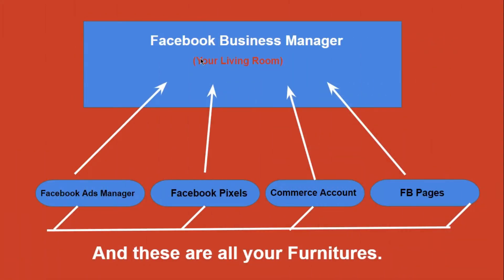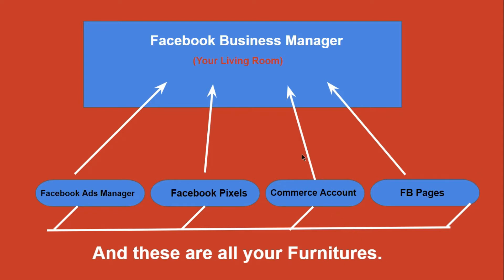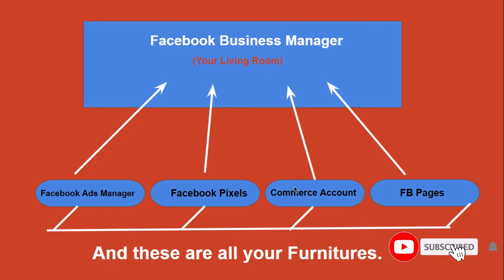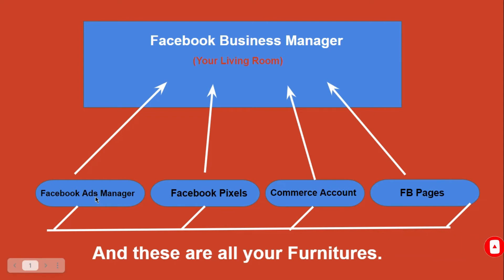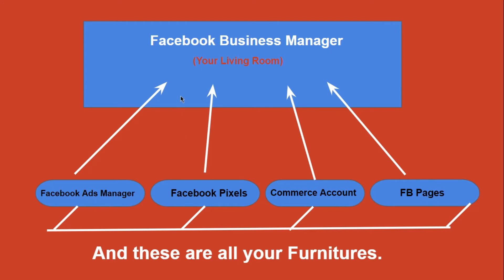Facebook Business Manager VS Facebook Ads Manager { LIVE EXAMPLES-2021}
Having issues with understanding the difference between FACEBOOK BUSINESS MANAGER and FACEBOOK ADS MANAGER?

If yes, Then this tutorial is a MUST FOR YOU.

Basically, FACEBOOK BUSINESS MANAGER is a place where you manage all of your assets like FACEBOOK ADS MANAGER, PIXES, CATALOGS, PAGES, PEOPLE, And COMMERCE ACCOUNT.

EXAMPLE:
Facebook Business Manager = YOUR LIVING ROOM.
 1) Facebook ads manager
2) Facebook pixels
3) Facebook business pages
4) Facebook dynamic product catalog
5) People { employes }

(1+2+3+4+5)= YOUR FURNITURES.

That's it.

If you want to learn an expert level FACEBOOK AND INSTAGRAM ADS COURSE?
Then start from this play list